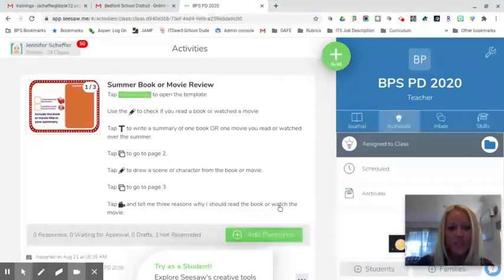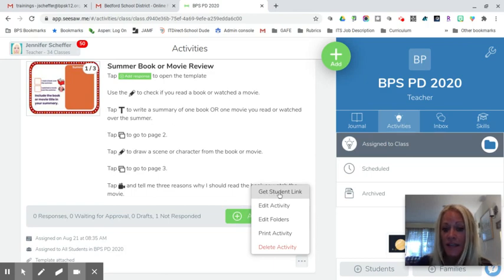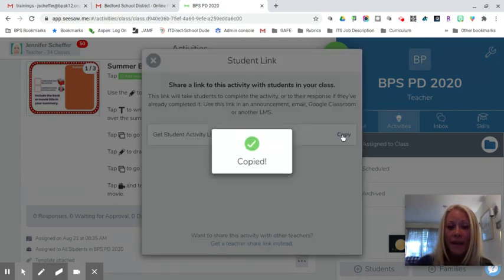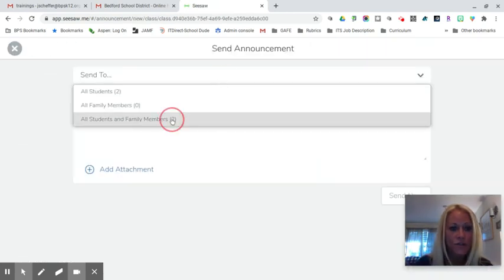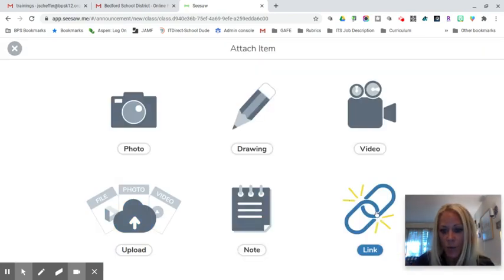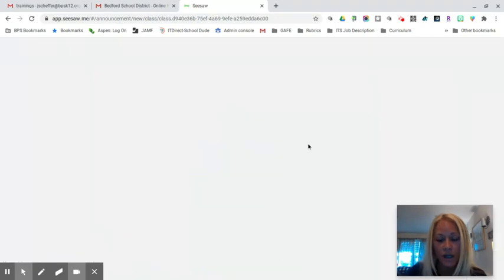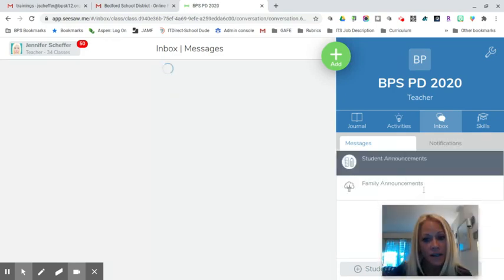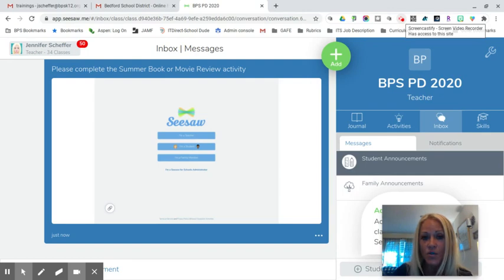Sharing Seesaw Activity Links Directly with Students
Previously, Seesaw activity links could only be shared with other teachers. Watch this quick tutorial to learn how you can now share a link to a Seesaw activity directly with students via a Seesaw announcement or Google Classroom. The student activity link can also be shared inside a virtual classroom, whether that is created directly inside Seesaw, or with Google Slides. The Seesaw student activity link takes students directly to the activity you want them to complete.